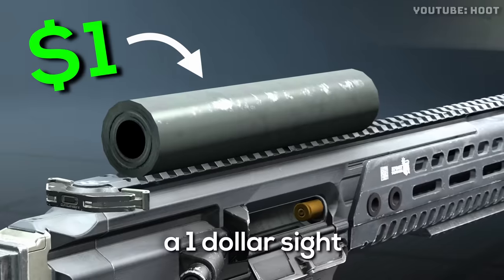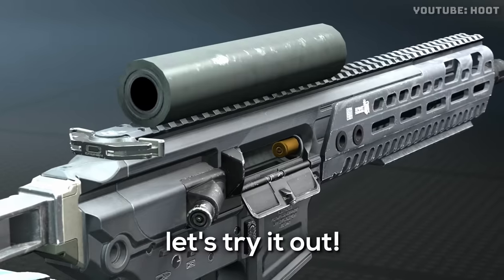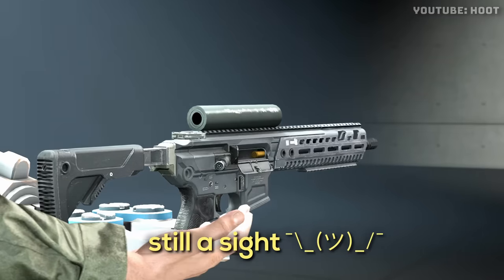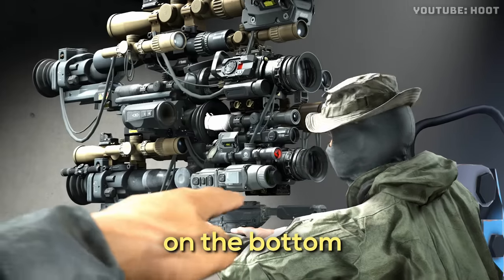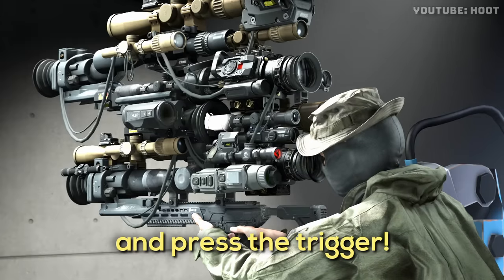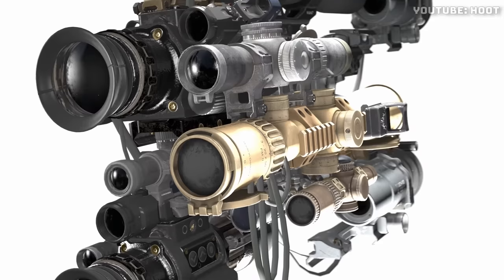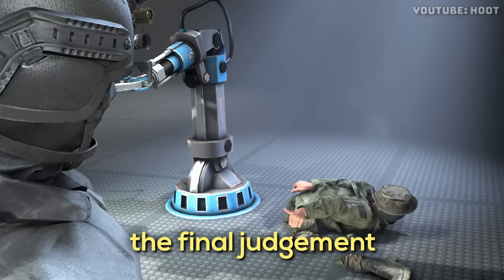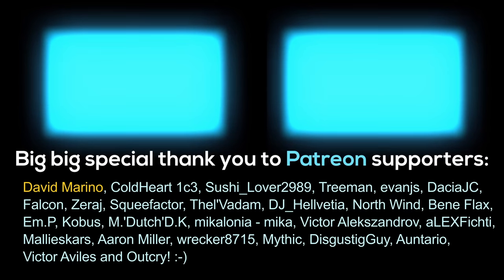$1 VS $1,000,000,000 Weapon Scope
MASSIVE

The $1 vs $1,000,000,000 dollar challenge but this time an attachment, one that does not behave like you'd expect